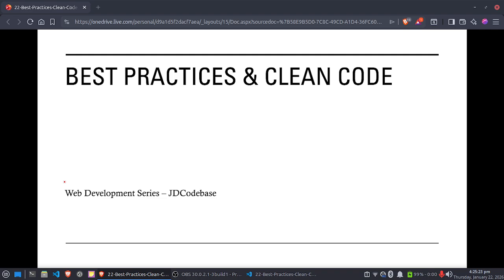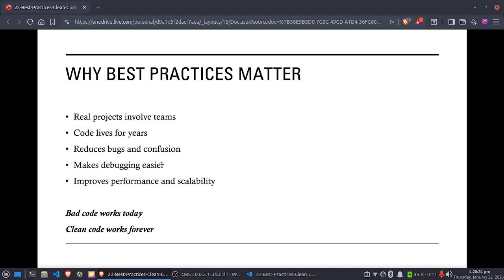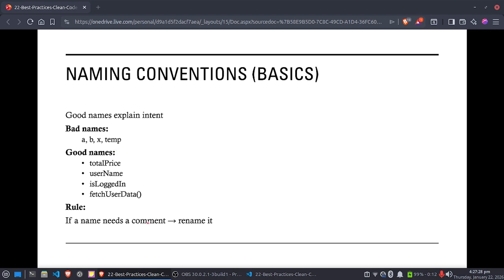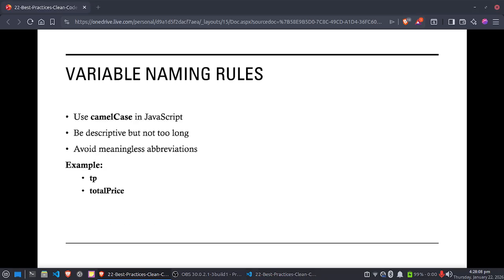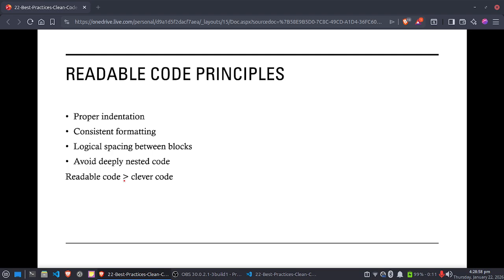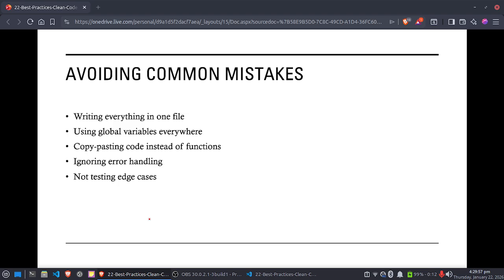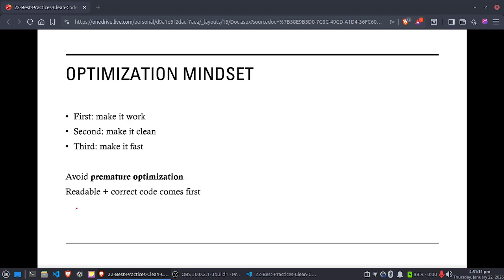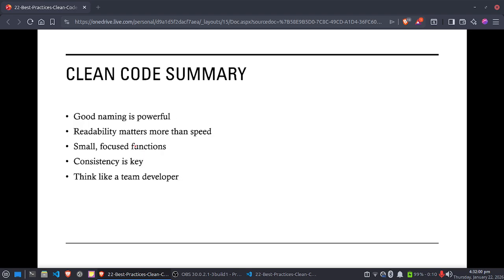Best Practices & Clean Code – JavsScript Tutorial for Beginners | Web Dev Series | JDCodebase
This Web Development Series covers HTML, CSS, JavaScript, and the MERN Stack in a complete beginner-friendly way. Each video explains concepts step by step with practical demos, so you can confidently build real-world websites from scratch.

In this tutorial, you will learn Best Practices and Clean Code in JavaScript. Writing code that works is important, but writing code that is easy to read, understand, and maintain is what makes you a good developer. This video focuses on helping beginners develop the right coding habits from the start.

Many beginners write code that works but becomes difficult to understand later. They use unclear variable names, long functions, repeated logic, and messy formatting. In real projects, this creates confusion, bugs, and frustration. In this video, all these problems are explained clearly with simple examples and beginner-friendly language.

You will learn how professional developers think while writing code. We will talk about naming conventions, readable code, avoiding common beginner mistakes, and having the right optimization mindset. Everything is explained slowly and practically, with live coding examples in VS Code.

By the end of this video, you will understand how to write clean, readable, and maintainable JavaScript code, which will help you in real projects, interviews, and team-based development.

- What clean code really means
- Why best practices matter in real-world projects
- Naming conventions for variables, functions, and files
- Writing readable and maintainable code
- Common mistakes beginners make
- DRY principle (Don’t Repeat Yourself)
- Proper use of comments
- Optimization mindset (avoiding premature optimization)
- Real-world clean coding habits
- Practical JavaScript examples using VS Code

📚 Resources
PPT Slides: